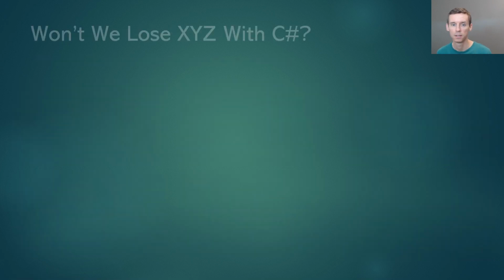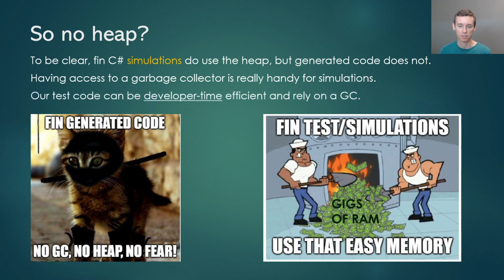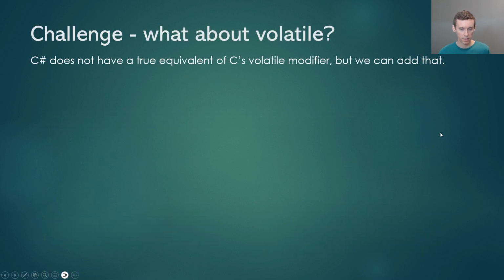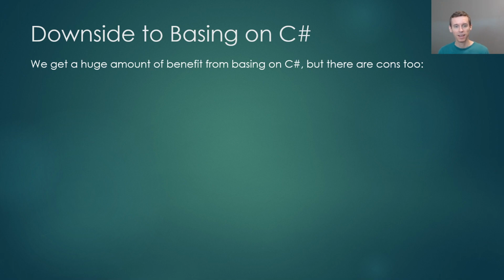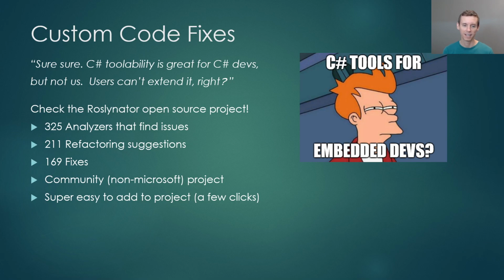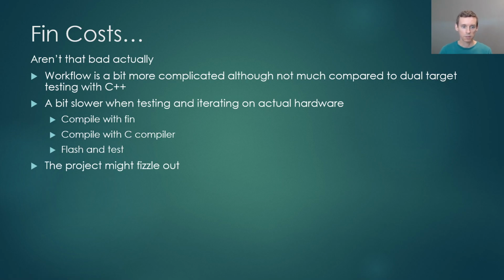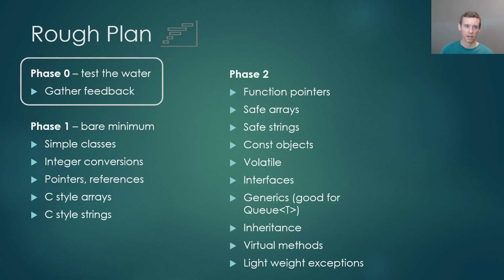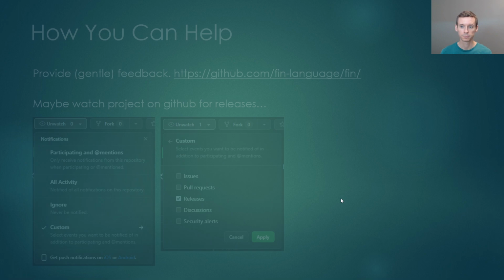Fin Implementation & Challenges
Notes, links and chapters below.

The fin programming language transpiles to quality human readable C99 and can be used for any application, but is geared towards embedded systems development.

Experimental project!

Chapters:
0:00 intro
0:26 lose xyz?
0:50 how is this possible?
2:16 no heap?
3:02 using syntax
3:42 const?
5:32 volatile?
7:54 C# downsides
8:34 reduce verbosity
9:54 custom code fixes
11:26 our code fixes
12:04 fin costs
14:44 rough plan
16:46 can I do this?
17:38 you can help